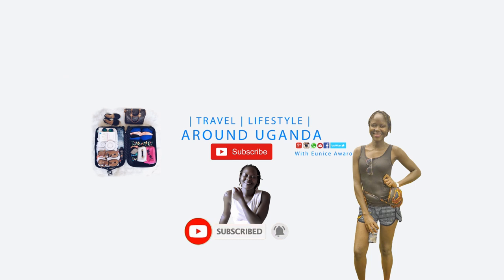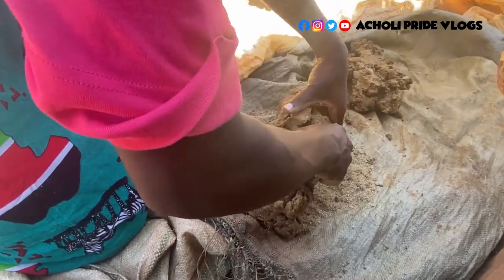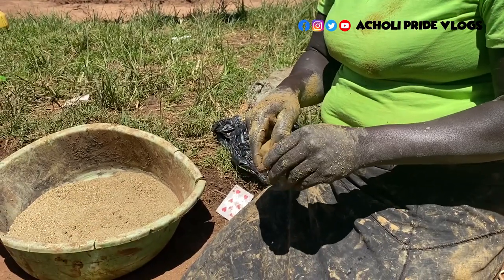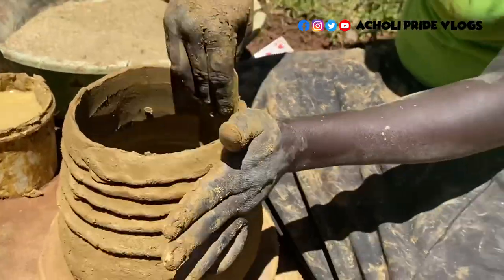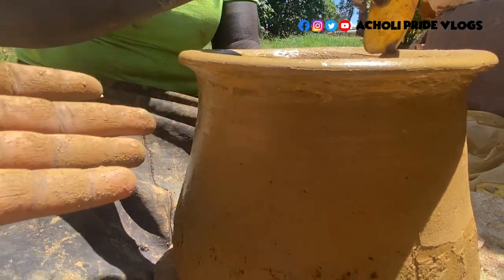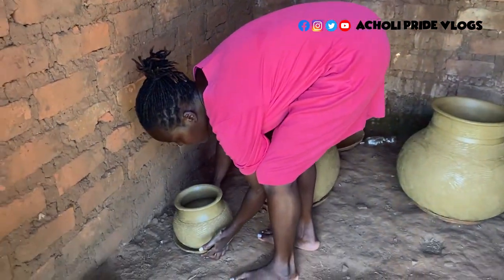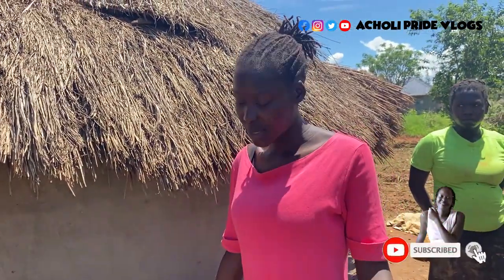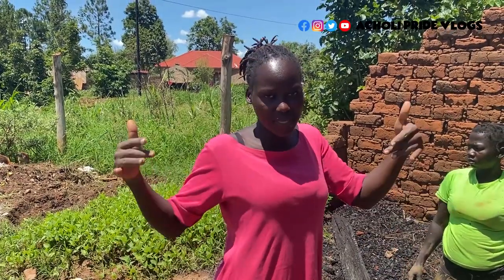THIS VILLAGE WOMAN'S CRAFT WORK DONE WITH BARE HANDS WILL BLOW YOUR MIND// AFRICAN VILLAGE WOMAN